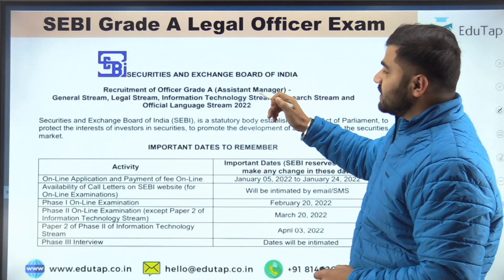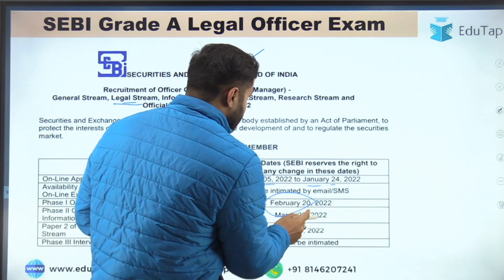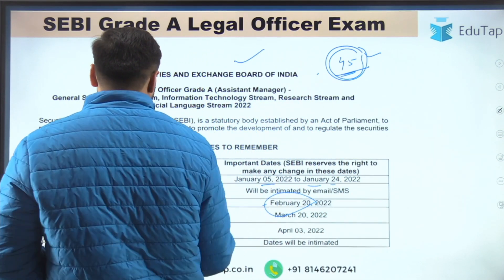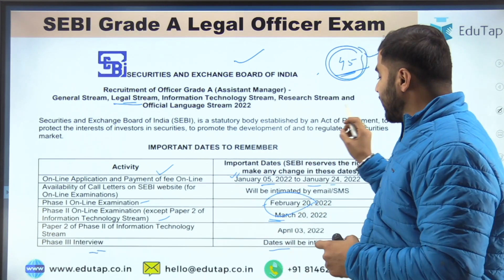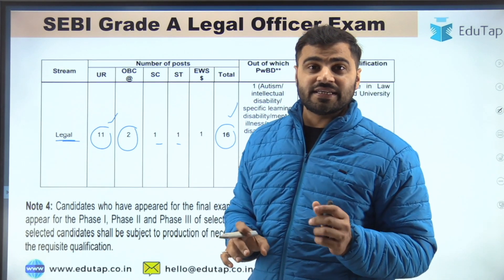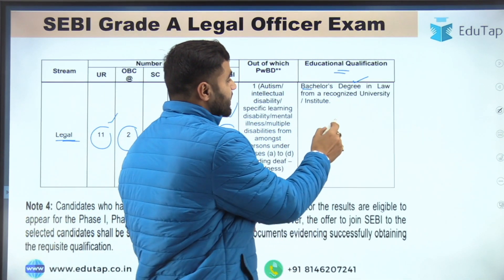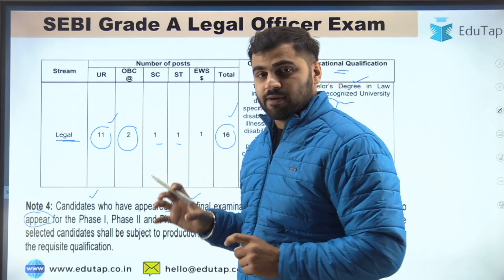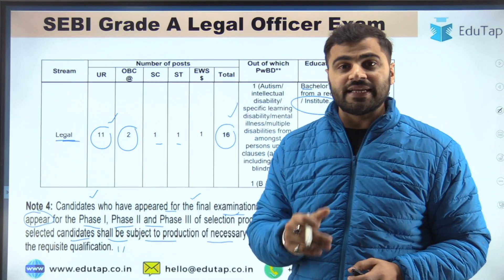SEBI Grade A Legal Exam Notification Out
In this session Prakash sir shall be discussing about SEBI Grade A Legal Exam notification.

SEBI Grade A Legal Officer Examination 2022 - Course Launch | SEBI Grade A 2022

Following are the different courses offered by EduTap:

5000 MCQ Master Course for SEBI Grade A Legal Officer Exam